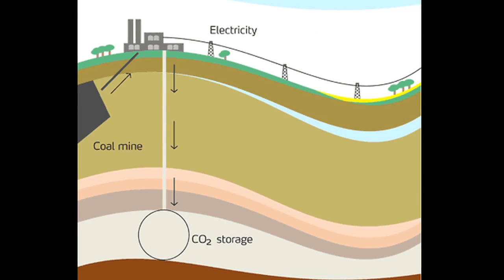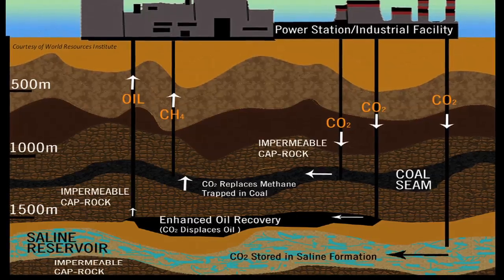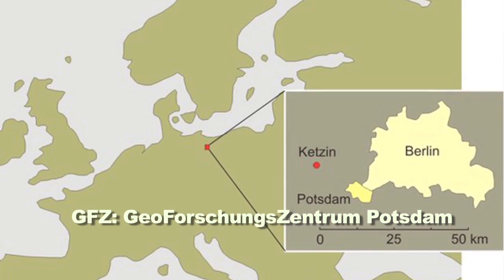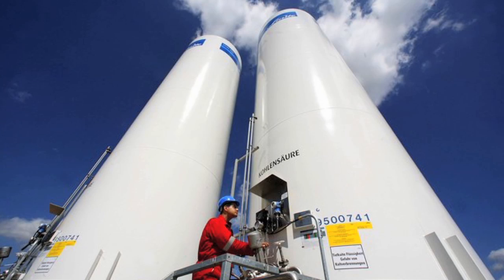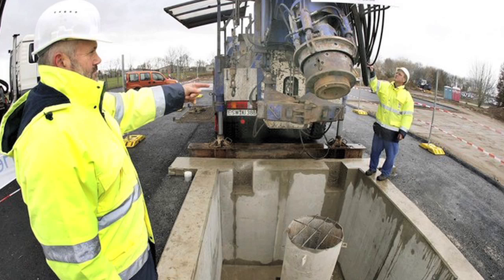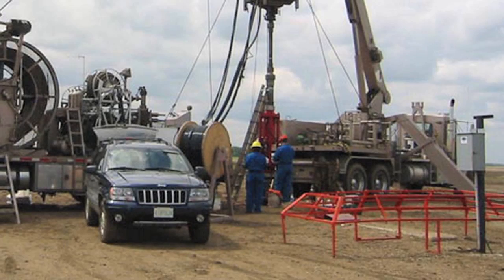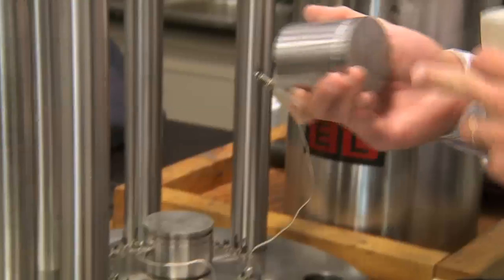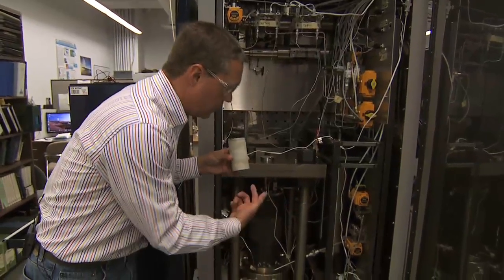Meeting the promise of carbon storage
In the fourth segment of our Helmholtz Alberta video series, we profile U of A geotechnical engineer Rick Chalaturnyk, who discusses the challenges of storing CO2 in the ground.

The Helmholtz Alberta Initiative is a major international partnership aiming to find solutions to challenges in oilsands and coal production that face society, science and industry. There are now six active research themes that encompass the initiative: bitumen and lignite upgrading, carbon capture, carbon storage, geothermal energy, sustainable oilsands water management, and mine site reclamation and landscape development.

Video profiles of the 12 co-leaders appear roughly once every month on the Helmholtz